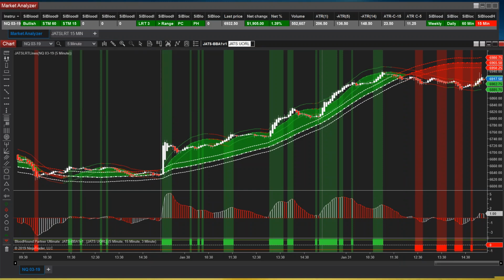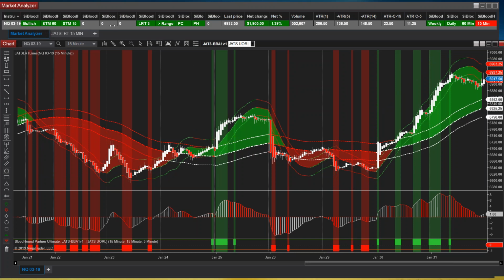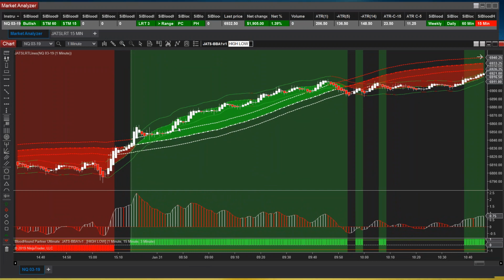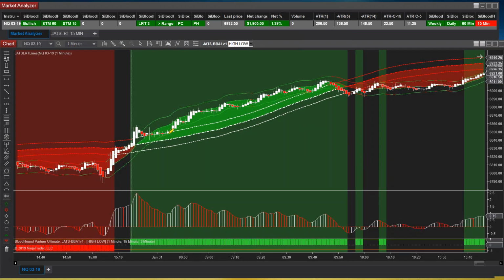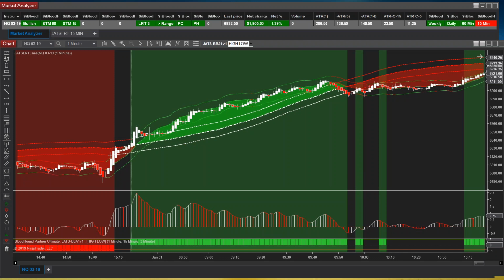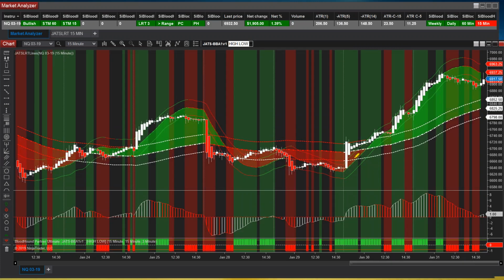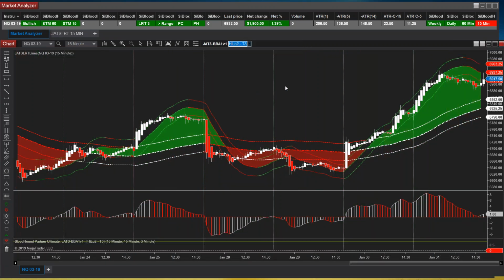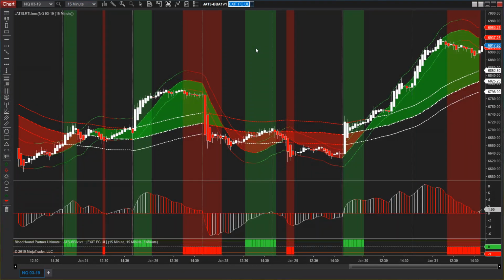JATSBBAv1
RISK DISCLOSURE